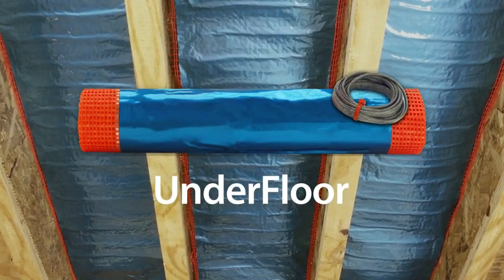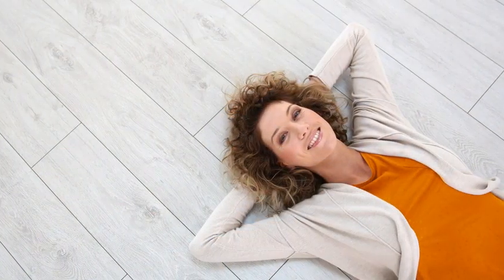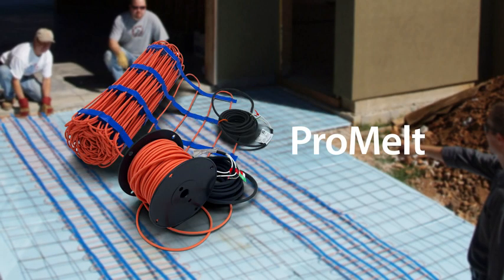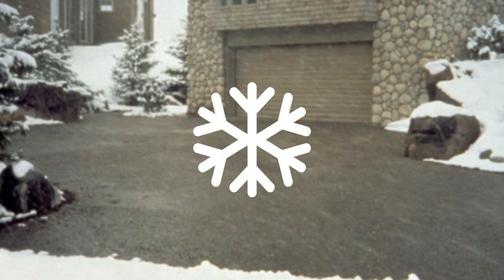SunTouch 500850 Dokunmatik Termostat